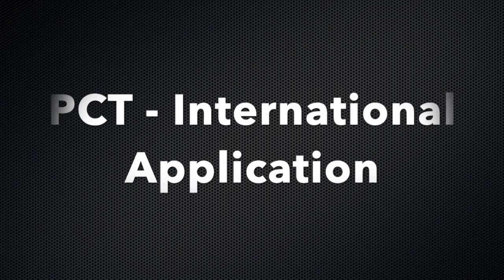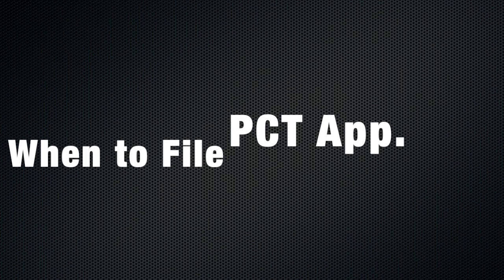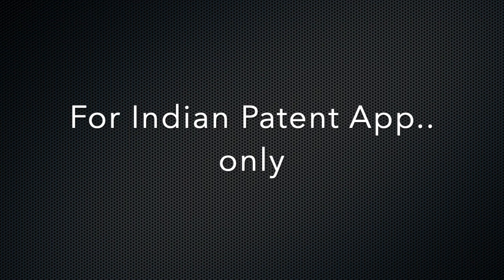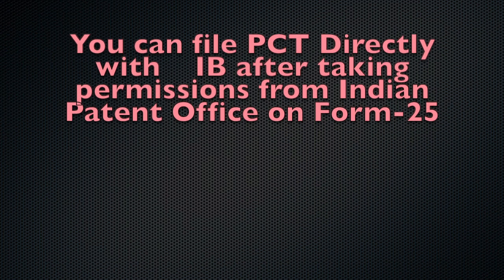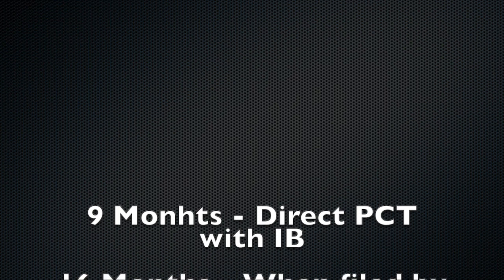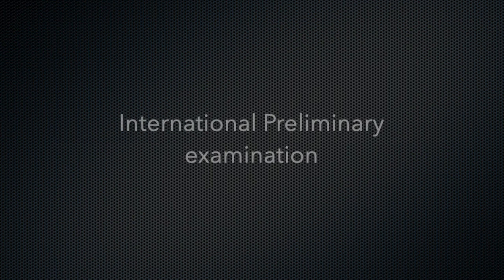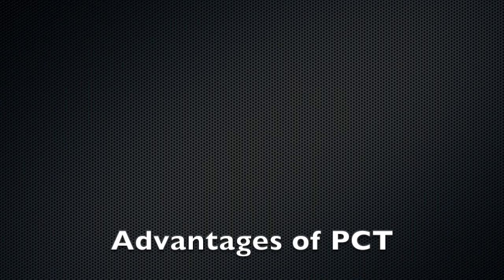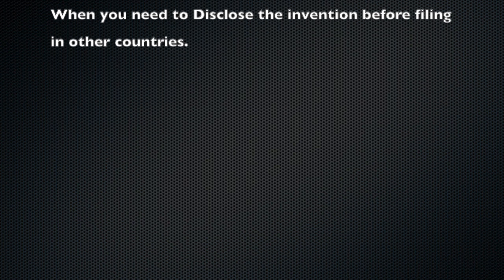What is PCT Patent or International Patent & its Procedure?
PCT Vs Paris Convention
PCT - Patent Cooperation Treaty Was effective since 1978
India Signed PCT in 1998.

PCT application can be Filed at Regional Office-Indian Patent office
or at International Bureau - WIPO

PCT application has to be filed after 6 weeks and before 12 months from the date of priority of the regional application by claiming priority

A direct PCT application can be filed after taking permission from the Indian patent office on Form-25.

PCT is an additional financial burden.

If you know your invention is patentable and you know in which countries you seek protection then you can file a patent application in other countries through Paris Convention that is direct filing in other countries in 12 months from the date of priority.

Advances Of PCT:

1. Search and Opinion on Patentability
2. 30 months of breathing time for filing National phase application in other countries.
3. If you have filed PCT application claiming priority of regional application had have selected Indian Patent Office as an international Searching authority, then you can file a request for expedited examination, which will help you in getting a grant in one years time from such request.

Keywords for google